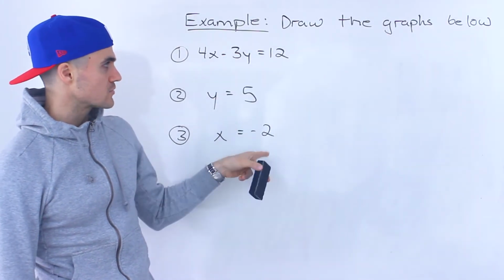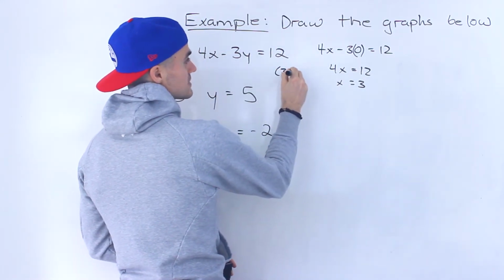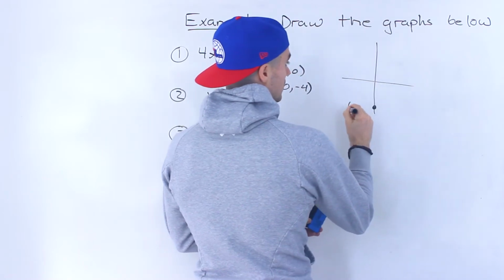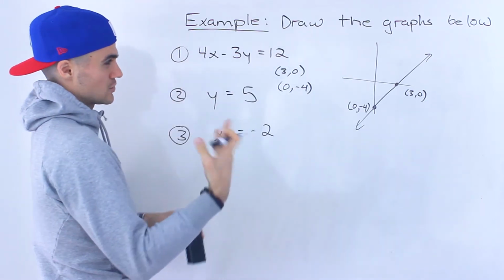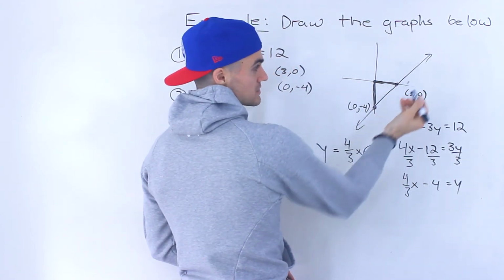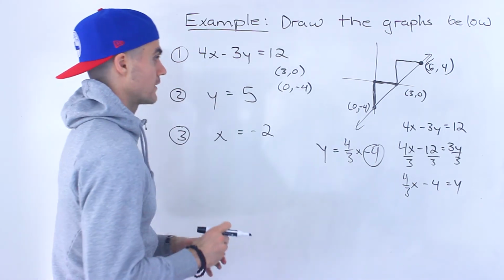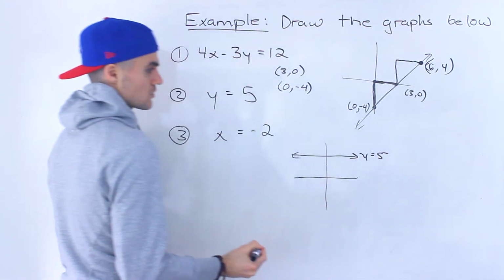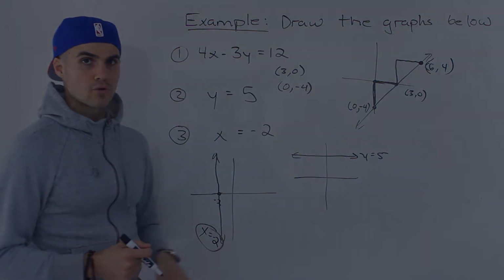Math 1P97 - Drawing Lines - Brock University